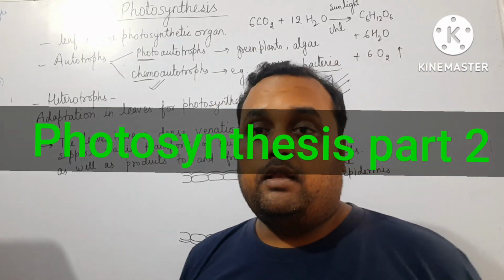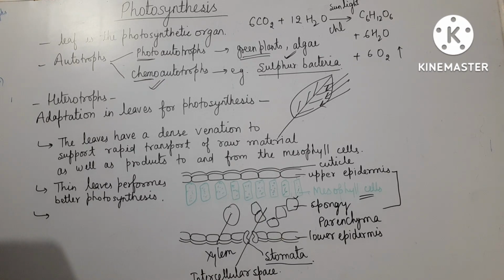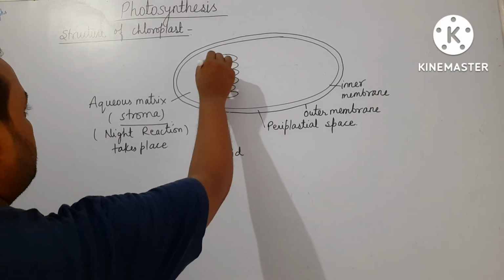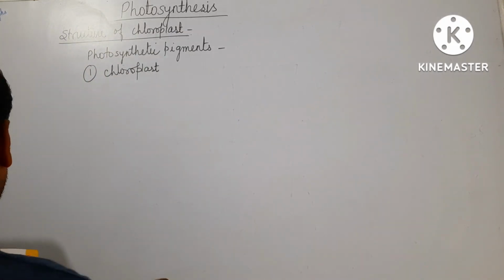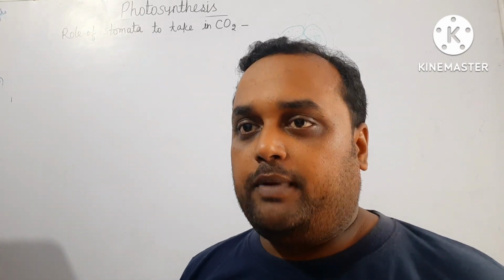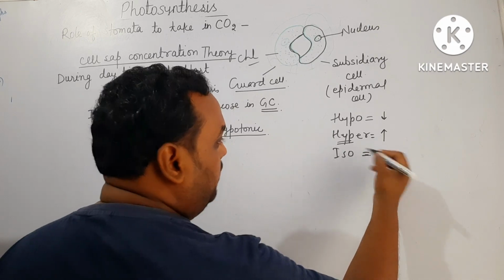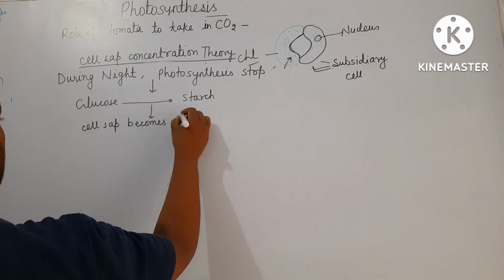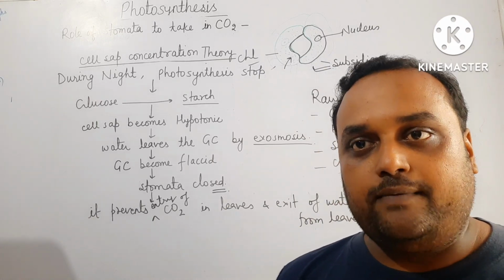continue...photosynthesis for board aspirants.TGT biology. ICSE board 2025 students .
This is the second part video , explains photosynthesis. here I m trying to explain basics of photosynthesis especially for class 10th,  11th, tgt aspirants.